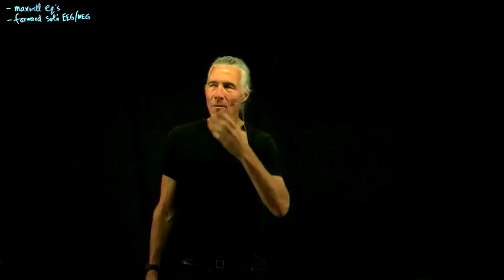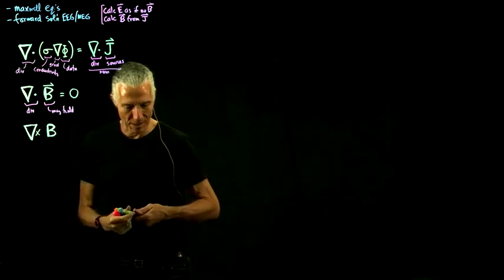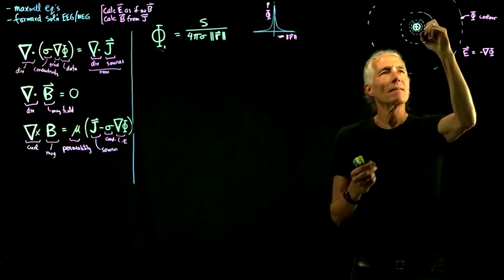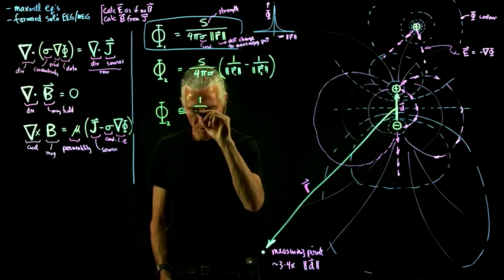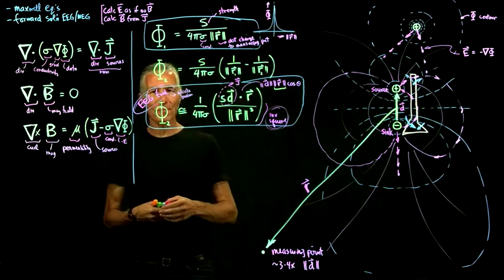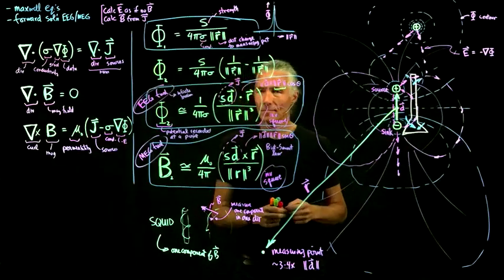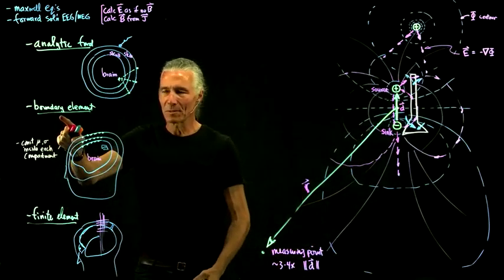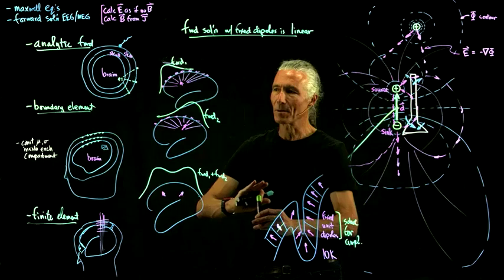44 MaxwellEqs,EEG+MEG-Fwd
(1) Electro/Magneto-Statics Maxwell Equations
(2) Derivation of Monopole/Dipole Fields
(3) EEG and MEG Forward Solutions        /